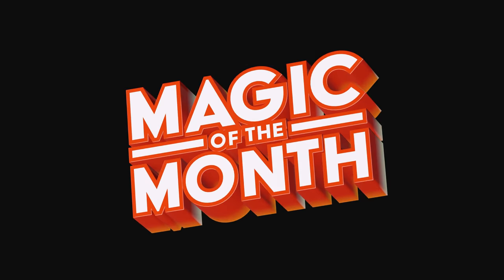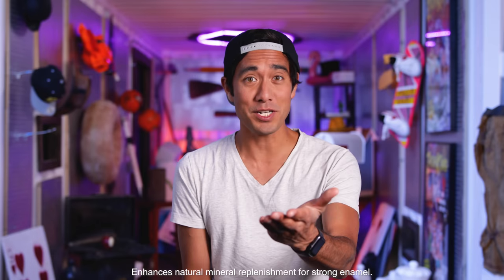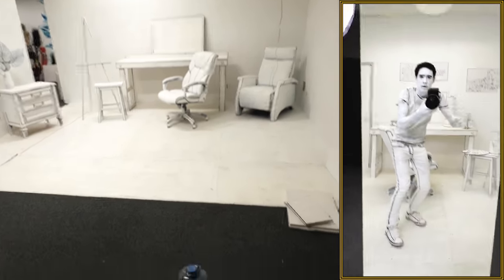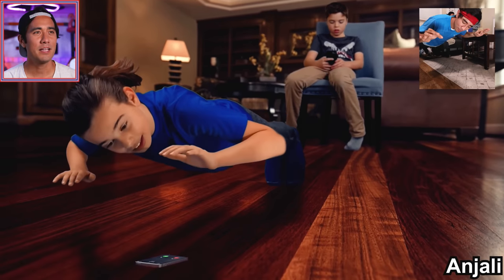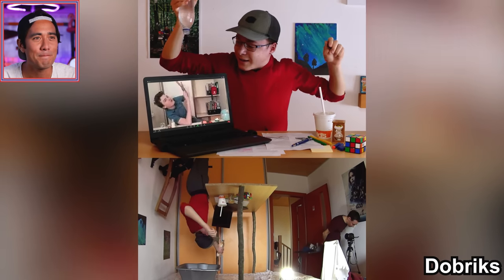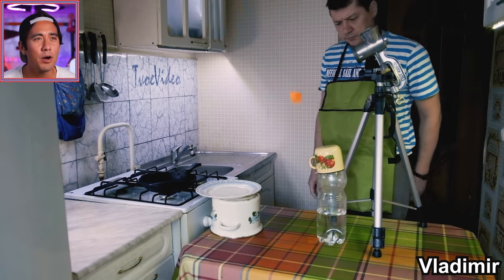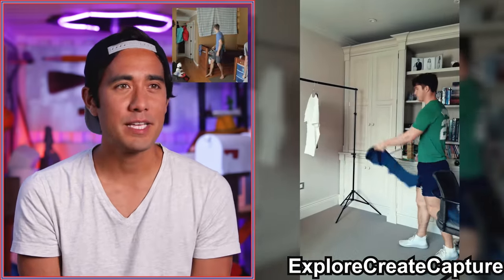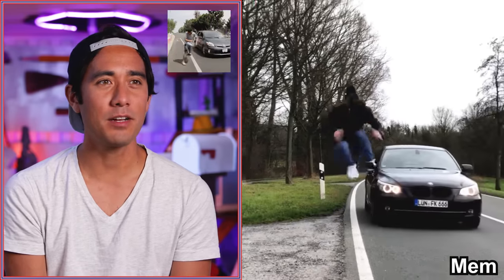Recreating a Zach King Video | MAGIC OF THE MONTH - May 2021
In this May episode, Zach King reacts to the classic tricks that you re-created! You can find Pronamel Mineral Boost anywhere you buy toothpaste.

Your submissions will need to be received by May 17th, 2021 at 9am Pacific Time.